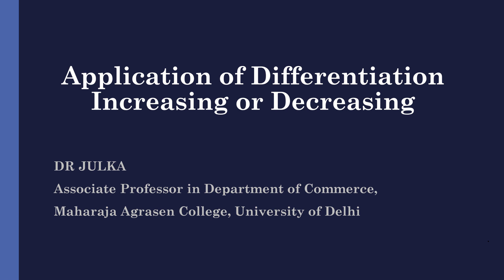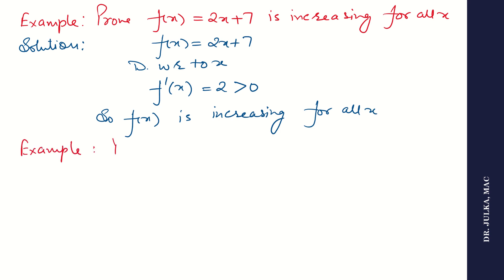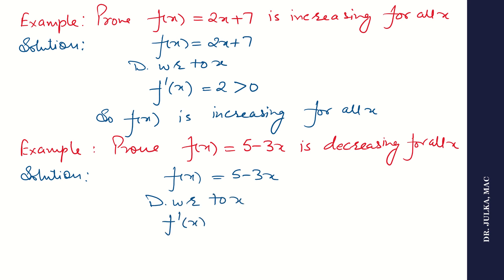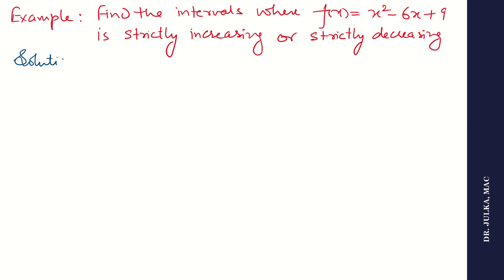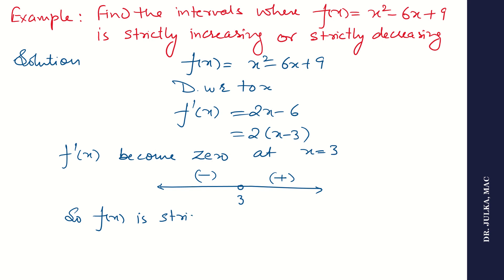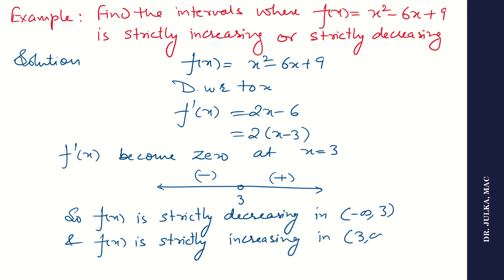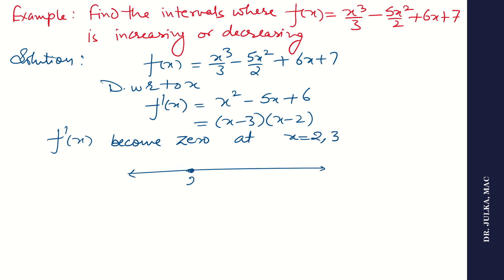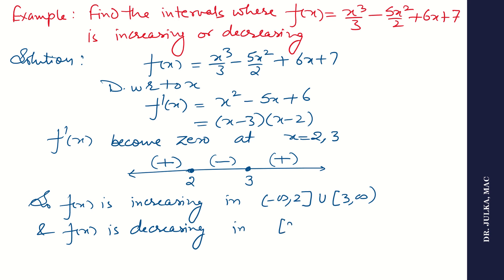Increasing and Decreasing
Application of Differentiation : Increasing and Decreasing with solved examples